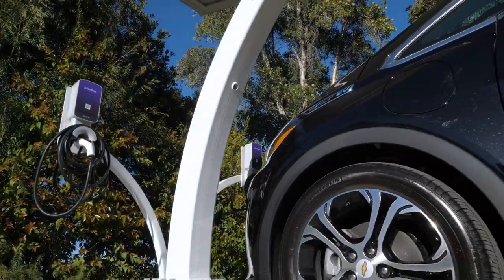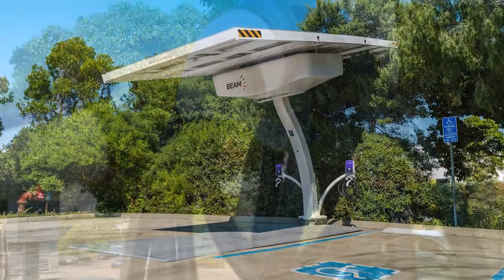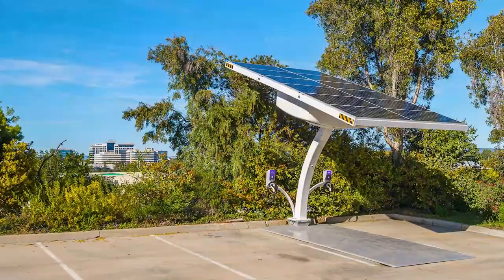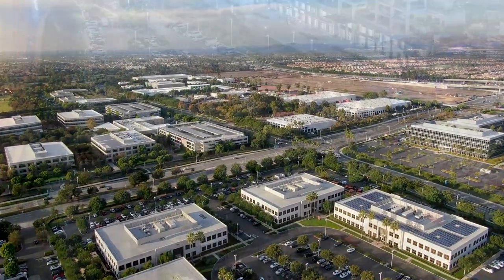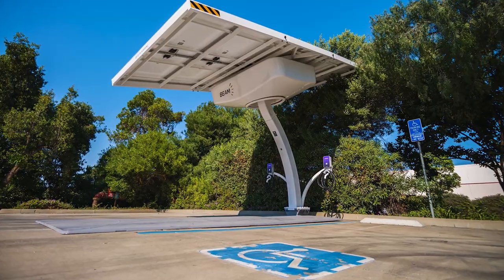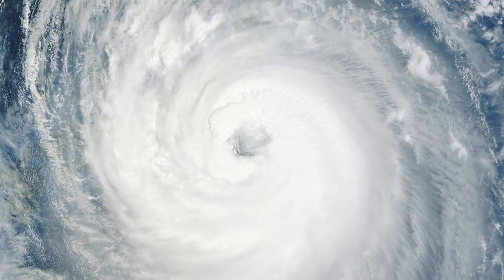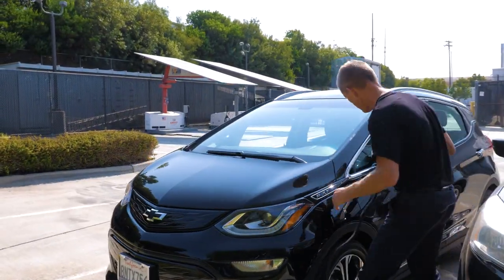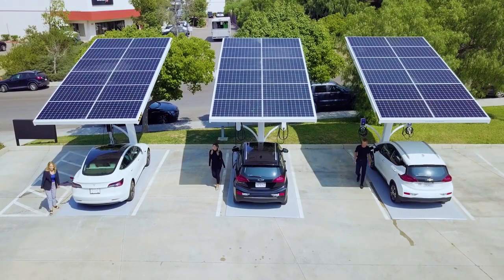Beam EV ARC™ 2020 Sustainable Electric Vehicle Charging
About Beam Global
Beam Global is a clean technology leader providing innovative, sustainable products and technologies for electric vehicle (EV) charging, energy storage, energy security and outdoor media. Core platforms include Beam EV ARC™ and Solar Tree® sustainable EV charging systems, Beam AllCell™ high-performance energy storage solutions, energy resiliency and disaster preparedness products and a deep patent library.

Beam EV ARC™ EV charging infrastructure systems support any quality brand EV charging service equipment, and Beam AllCell™ battery solutions power micro-mobility, terrestrial EVs, aviation, maritime and recreational vehicles as well as stationery and energy-security platforms.

Beam develops, patents, designs, engineers and manufactures unique and advanced clean mobility solutions that protect the environment, save customers time and money, empower communities and keep people moving. Based in San Diego and Chicago, the company produces Made-in-America products with the mission to Lead the World to Clean Mobility. Beam Global is listed on Nasdaq under the symbols BEEM and BEEMW.